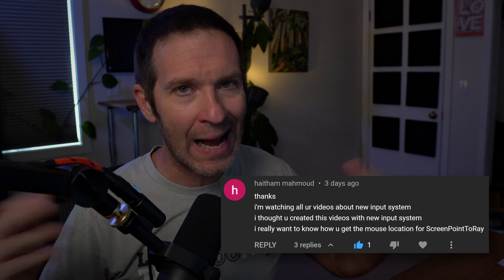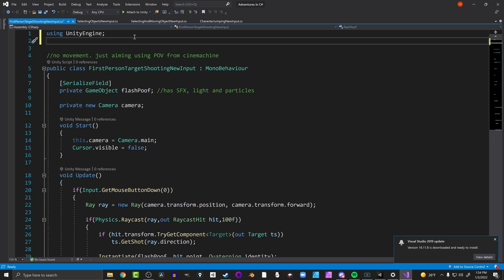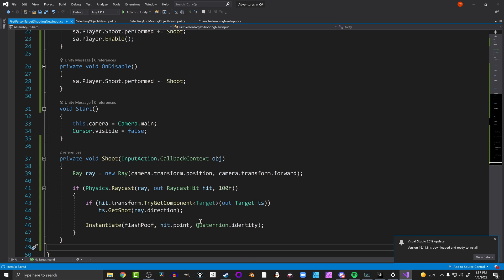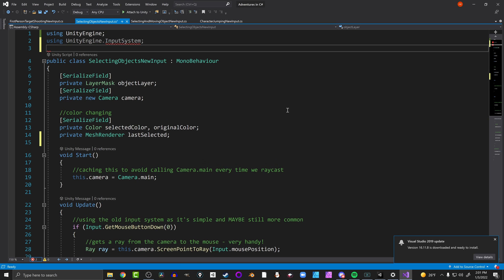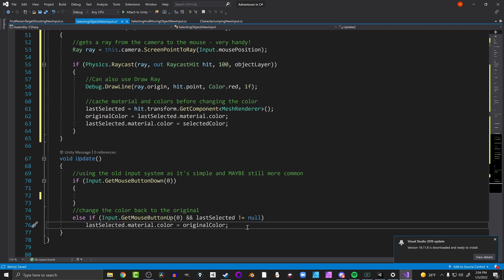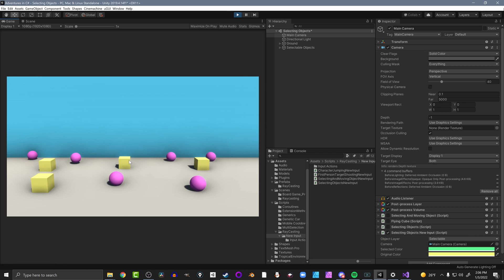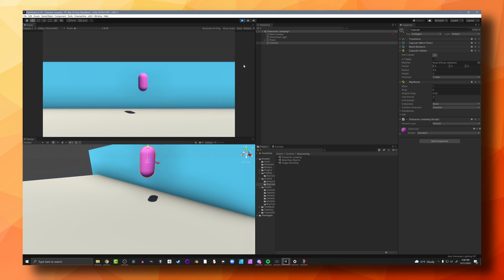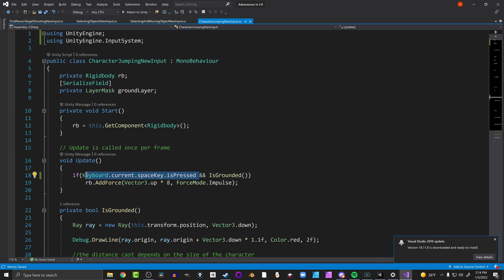Raycasting with the Unity’s New Input System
Raycasting with Unity's New Input System.  FPS Shooting, selecting objects, moving objects, jumping (checking if touching the ground). Converting from old to new input system.

Timestamps
0:00 Intro
0:45 First Person Shooting
2:21 Performed Event
4:30 Selecting Objects
6:04 Started and Canceled Events
9:16 Selecting and Moving Objects
10:36 Polling of Mouse Buttons
12:15 Jumping (Is Grounded)
12:47 Polling of Keyboard